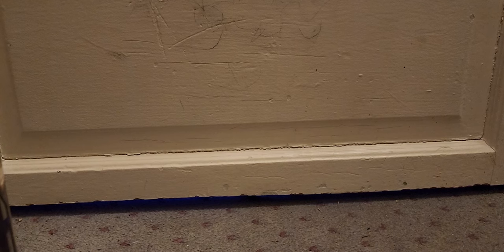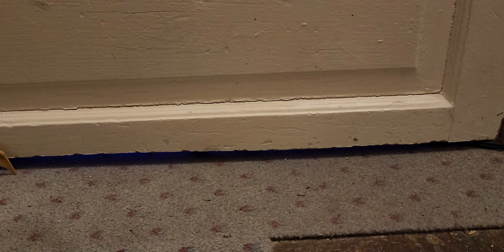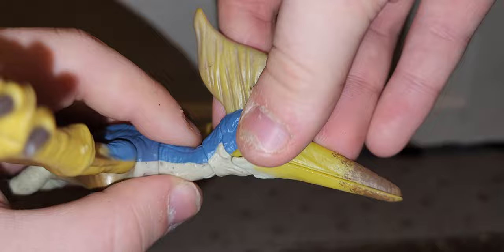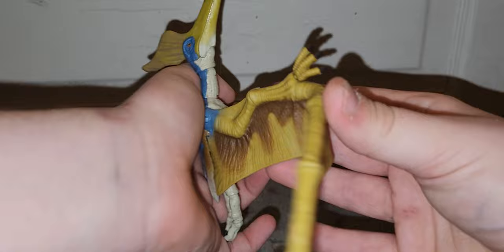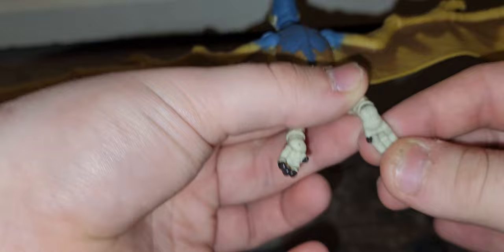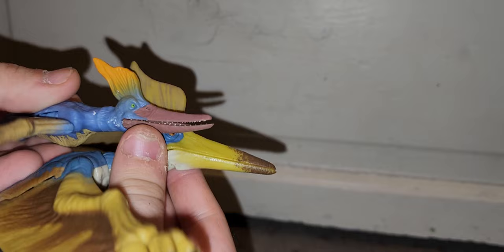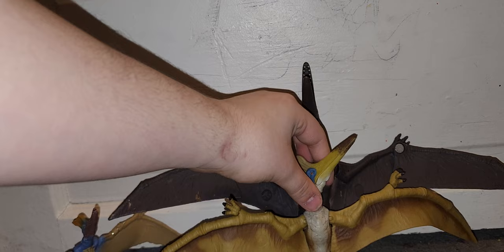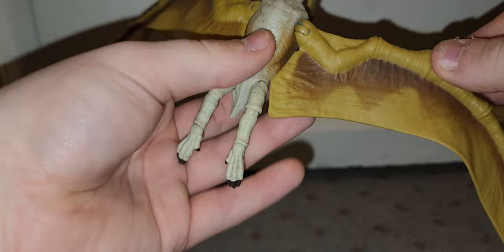JURASSIC PARK 30TH ANNIVERSARY HAMMOND COLLECTION GEOSTERNBERGIA REVIEW